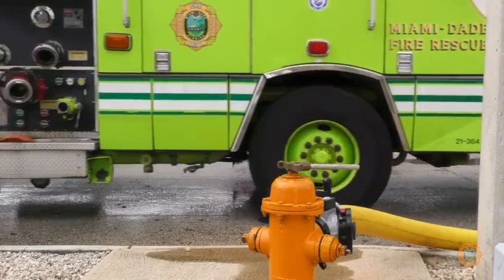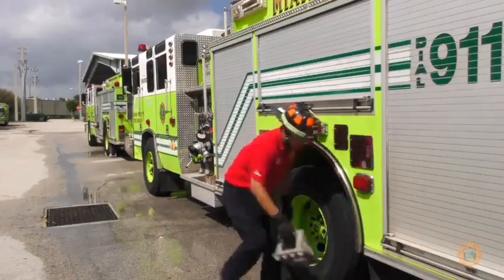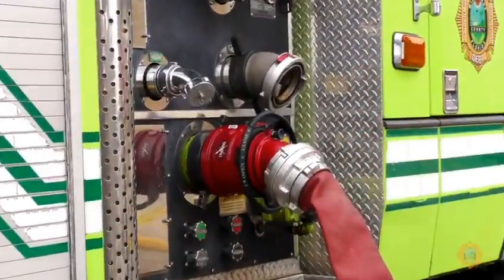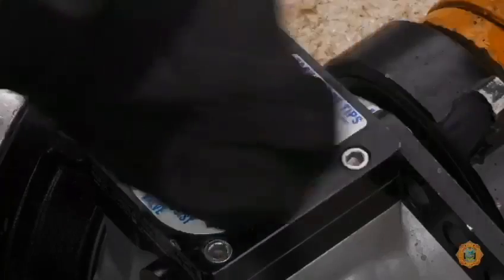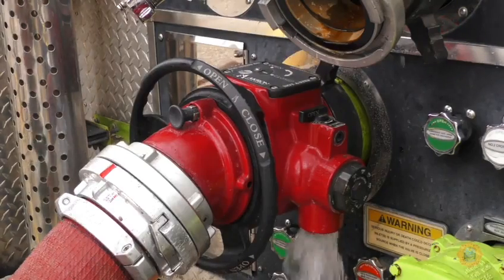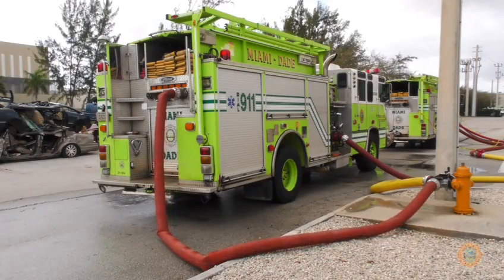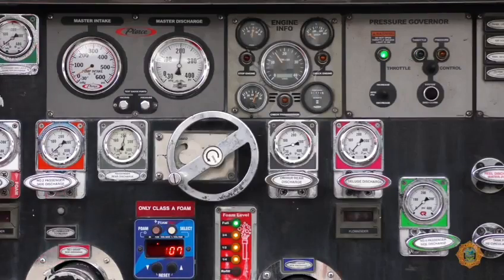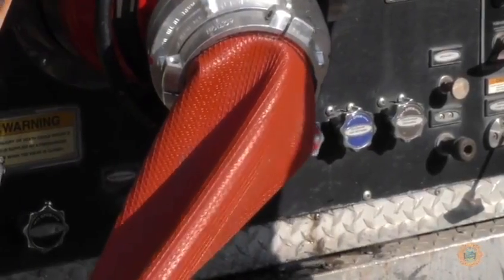Boosting Hydrant Pressure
The video demonstrates the proper procedures in how to boost a hydrant.